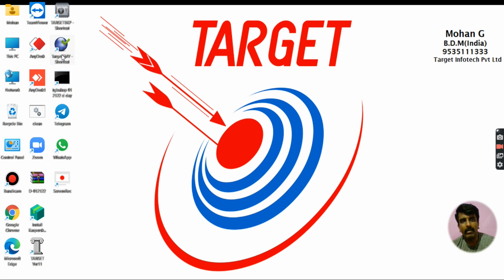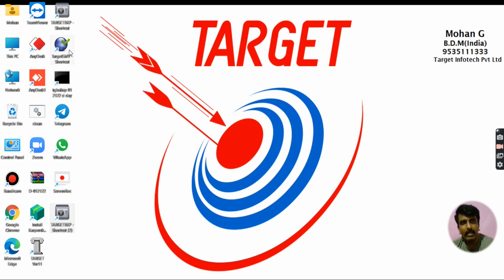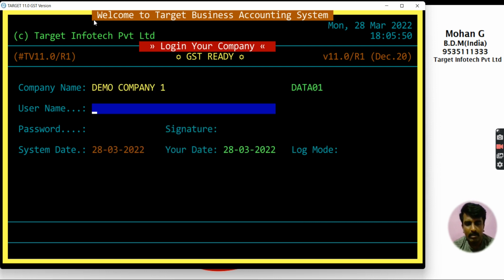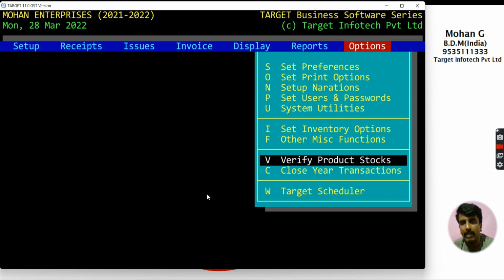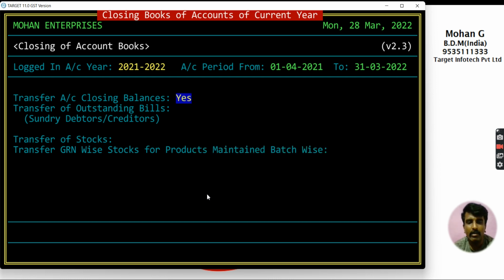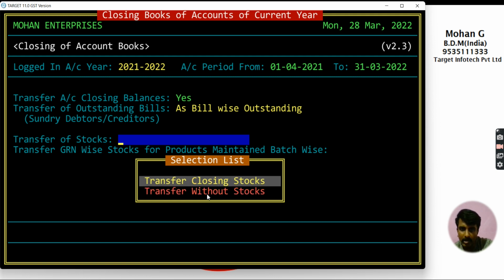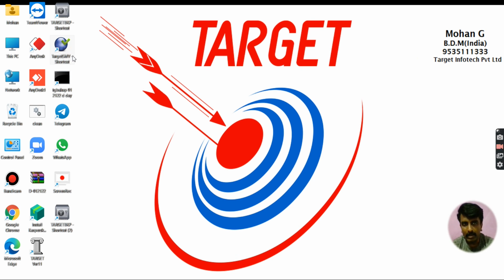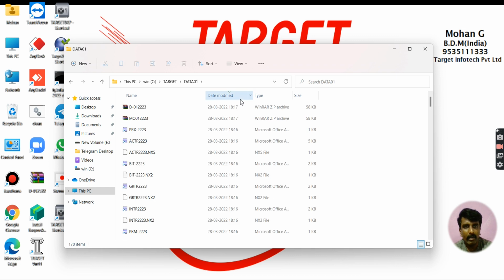TARGET SOFTWARE ACCOUNT BOOK CLOSING IN ENGLISH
GST Billing Software
Target Software account book closing procedure step by step in English..